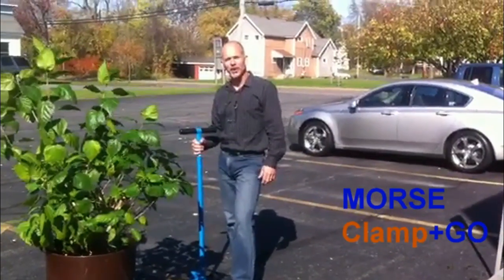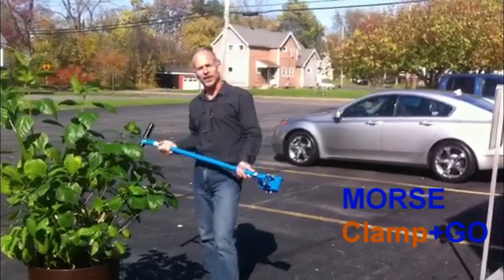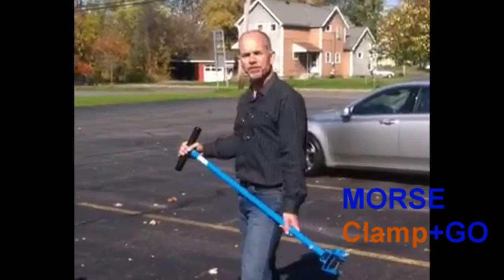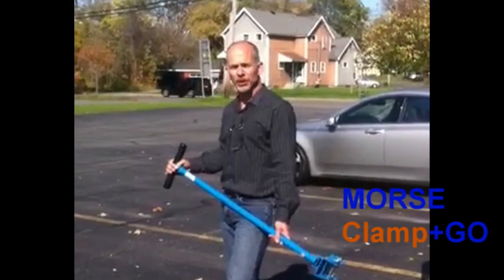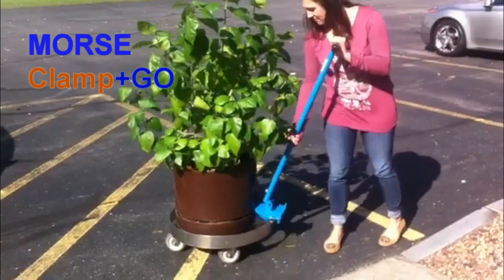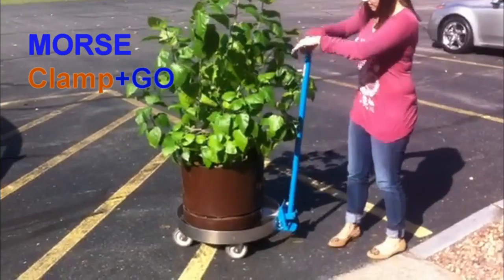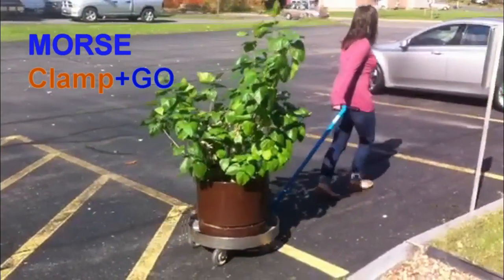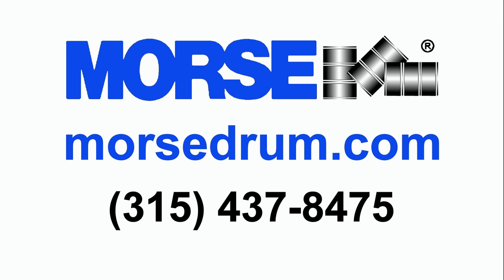24 Dolly Handle Patent - Morse GRIP+GO Dolly Handle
Easier and safer way to move drum dollies... Patented Morse Clamp+GO Dolly Handle. Easily detach from one dolly, and attach to another.